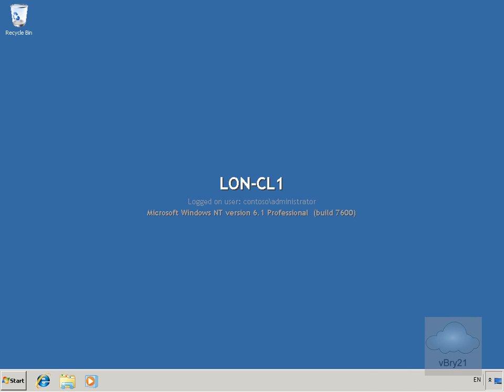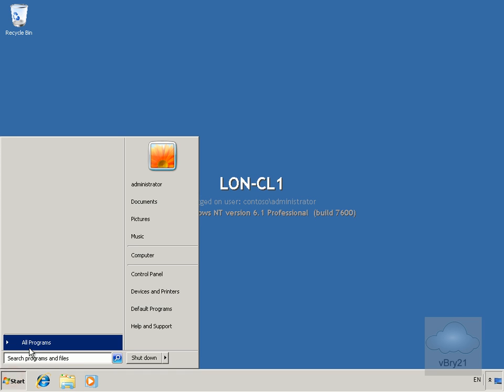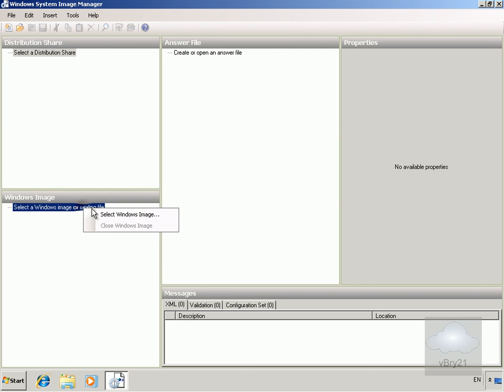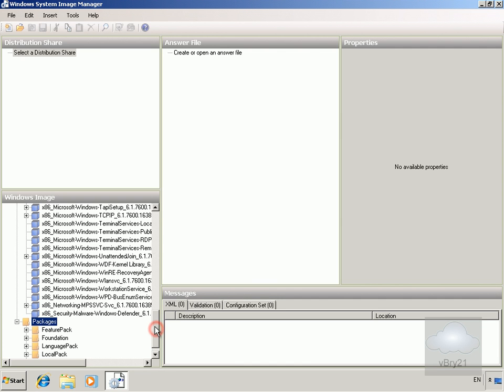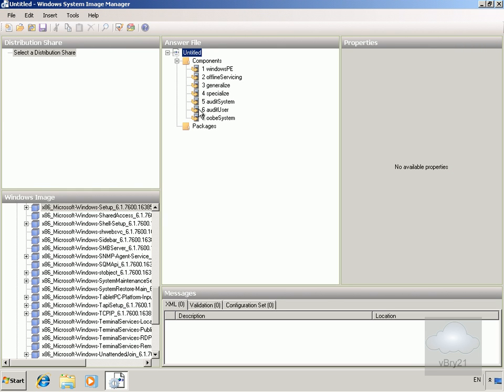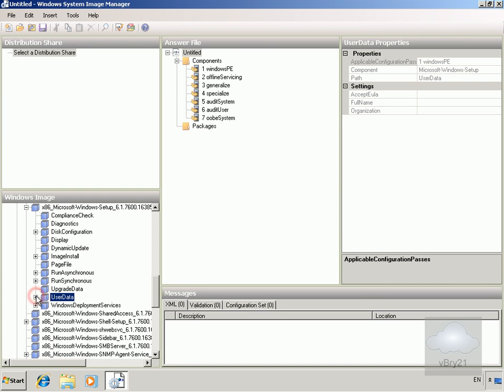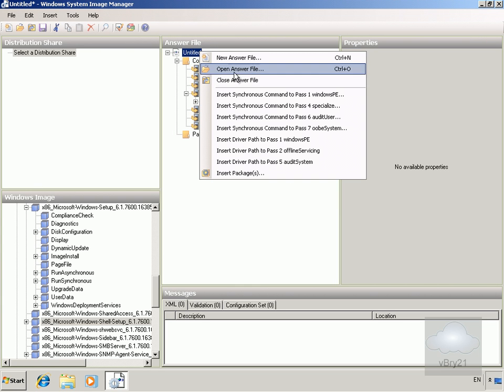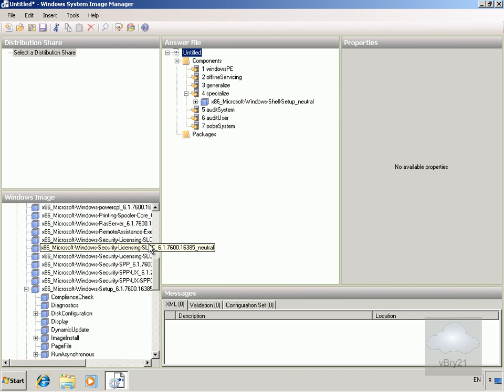6292 Demo2 BuildingAnAnswerFile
This is a quick demo of creating an answer file with Windows System Image Manager